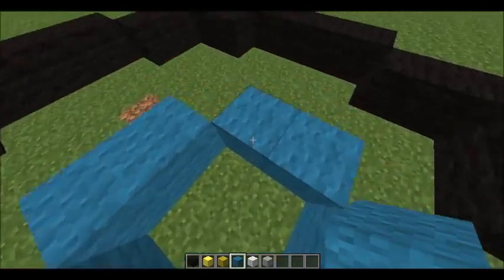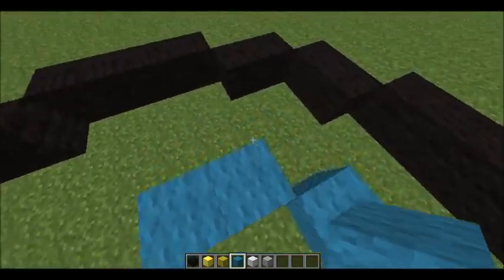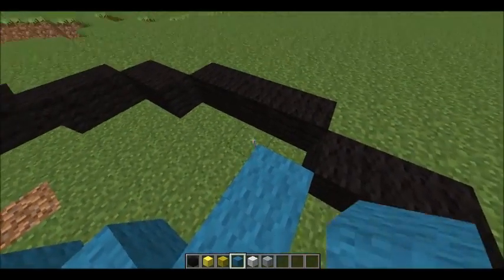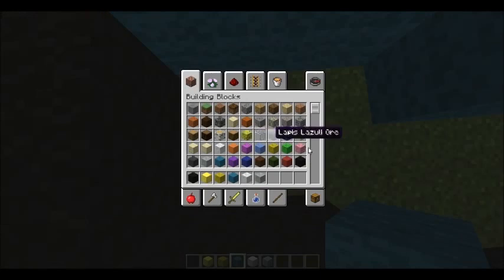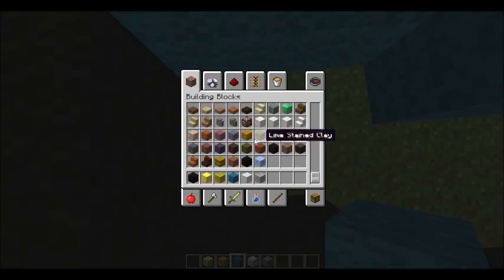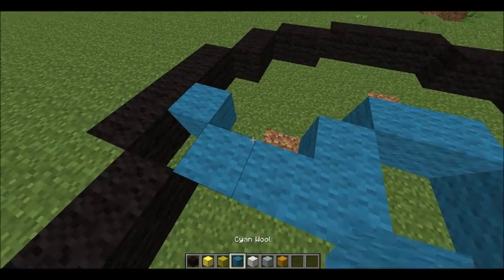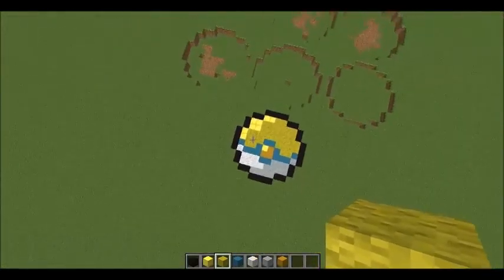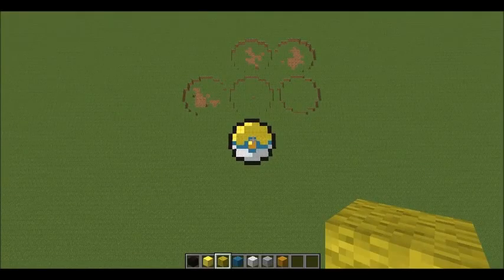poke ball ep1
K-391-This Is Felicitas